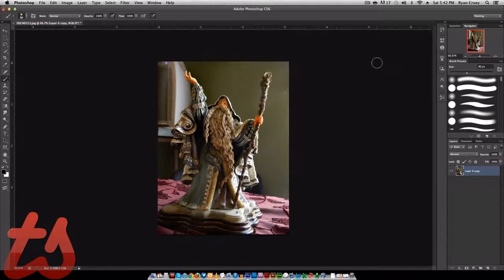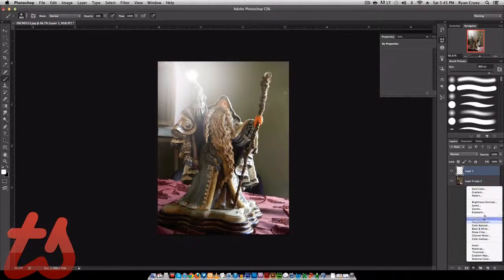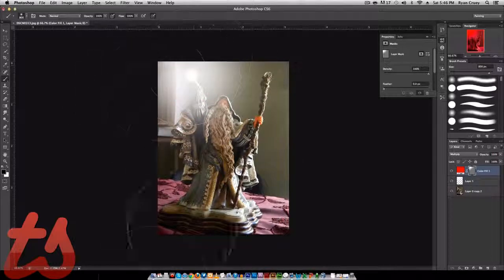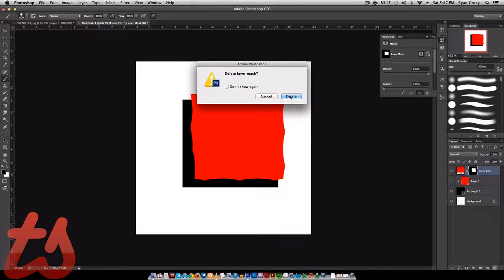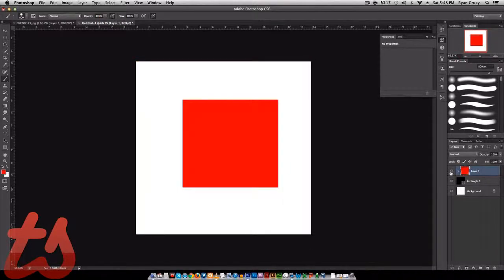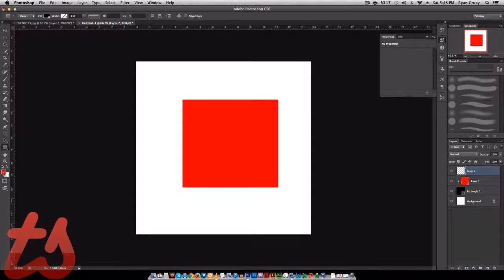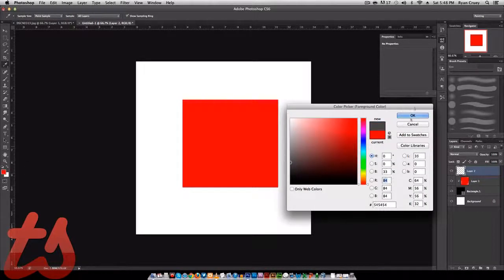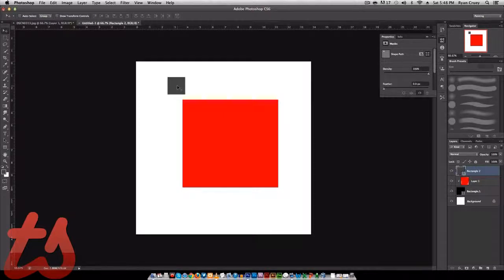Photoshop Filter Effects and Adjustment Layers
My goal in this video is to show you which one is the better one to use, while being able to show you a way to get the filter effect look while being able to not ruin your images